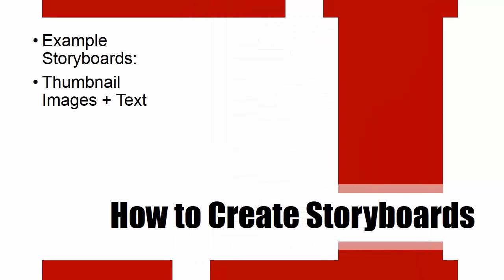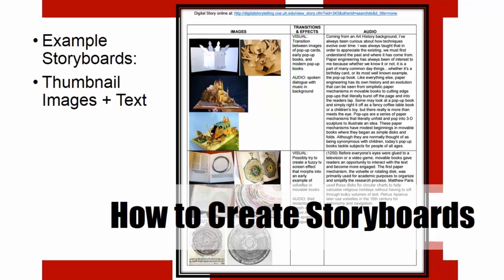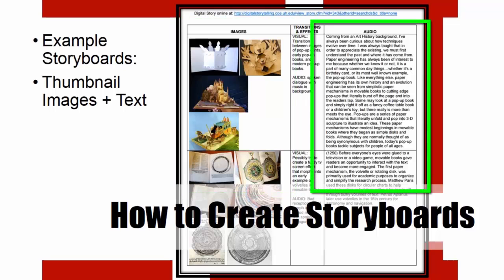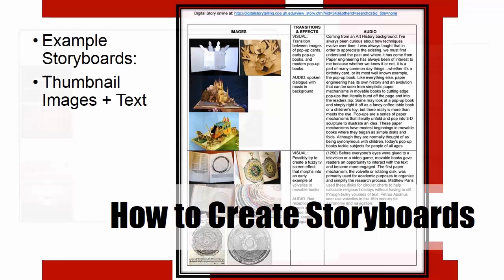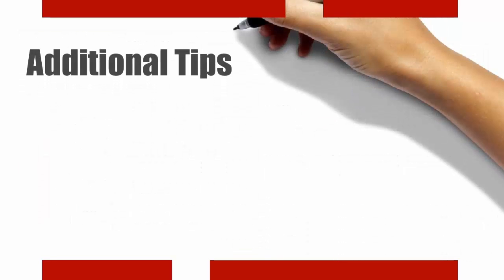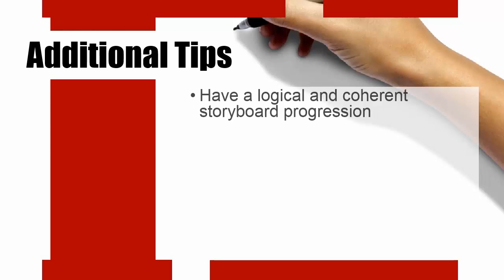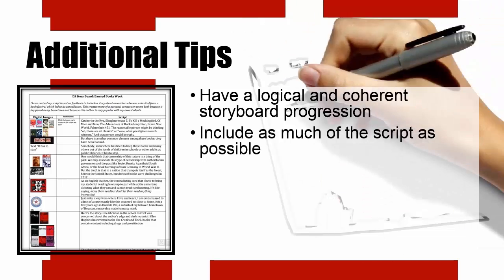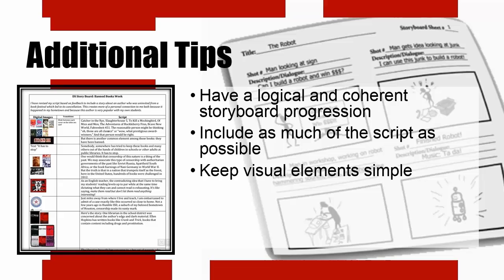DS MOOC - Week 2: video#2 Creating a Storyboard